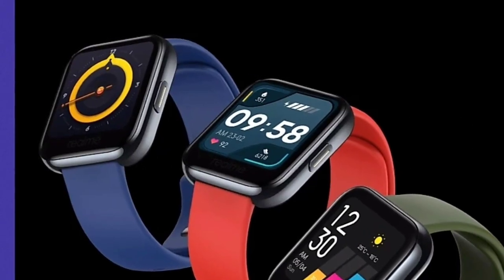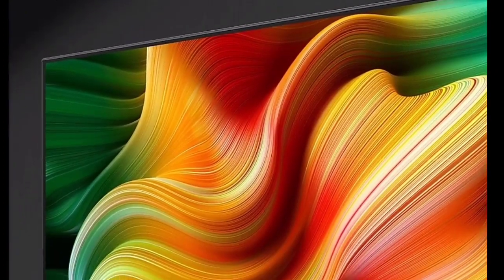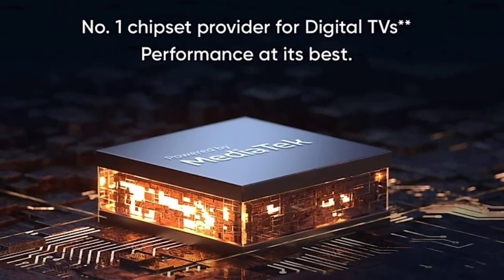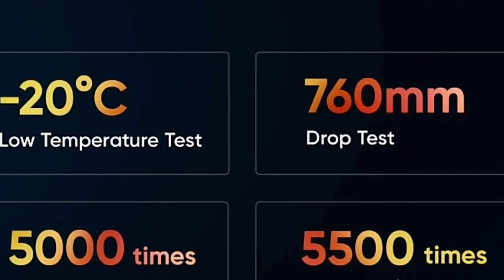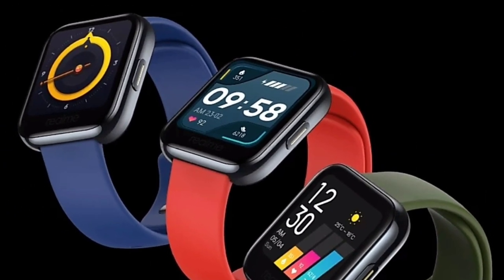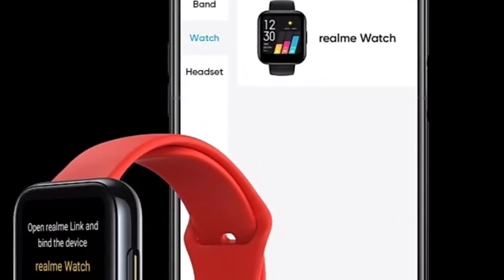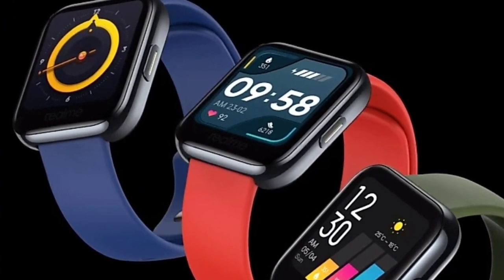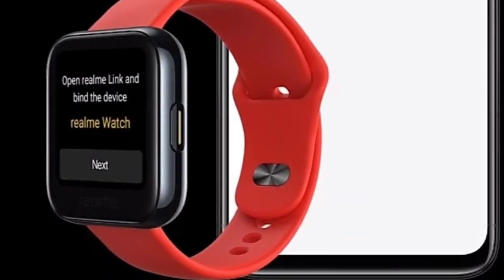[Tamil] Realme Smart TV & Smart Watch ⚡ Specifications, Launch Date & Price in 🇮🇳!! | Amazing 😍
Hey guys I am back with another video on Realme Smart TV & Smartwatch Specifications, Launch Date and Price in India⚡!!

I hope u guys enjoy this video..!!
Watch it till the end guys!!!

Comment ur suggestions below in the comment box guys. !

Do check out other cool stuffs in my channel...!

1.like the video
2.share the video